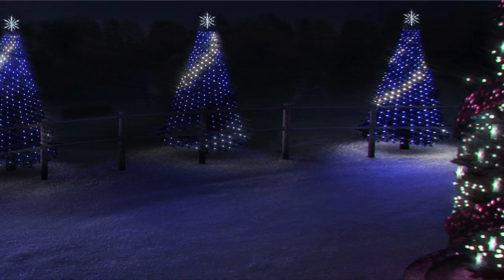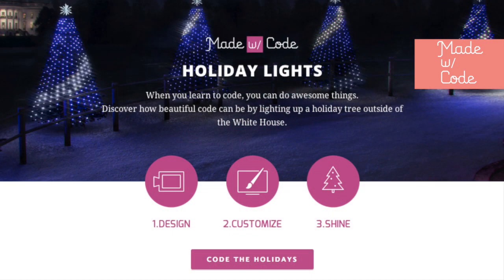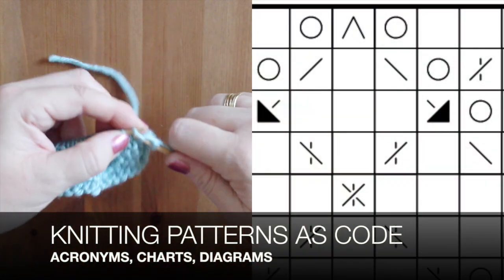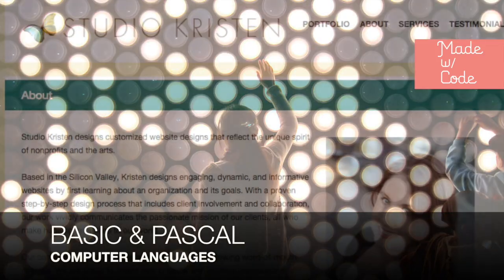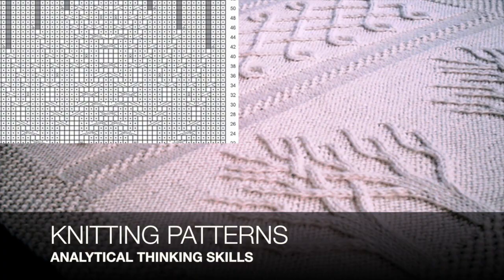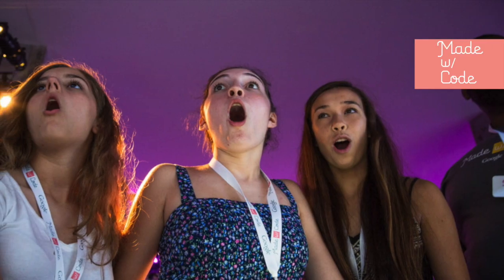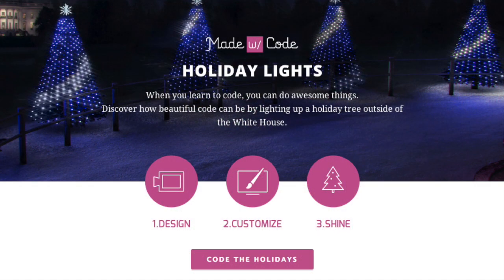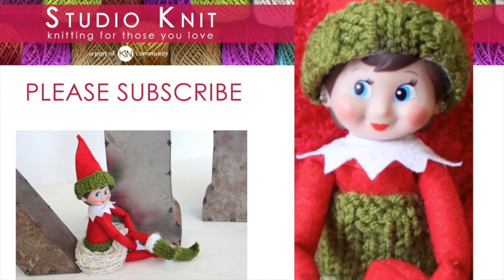Let's Light Up White House Christmas Trees | Made with Code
Learn how to program with Made with Code to light up your very own live holiday tree at the White House’s President’s Park.

Studio Knit is a proud partner of Kin Community, the number one online video channel for women